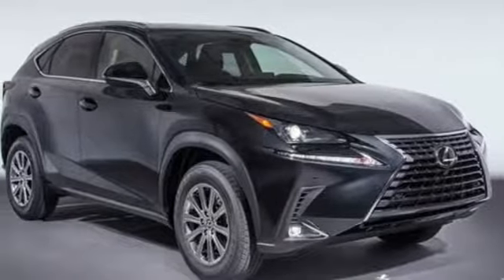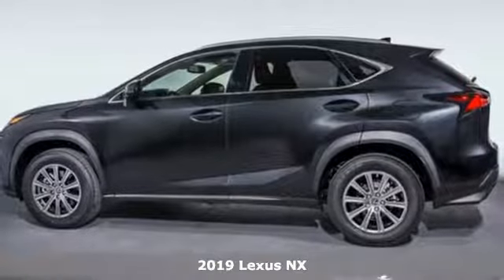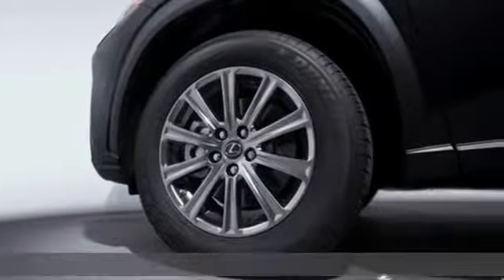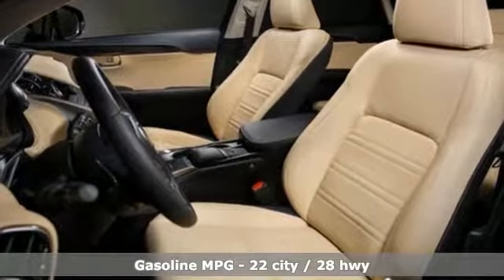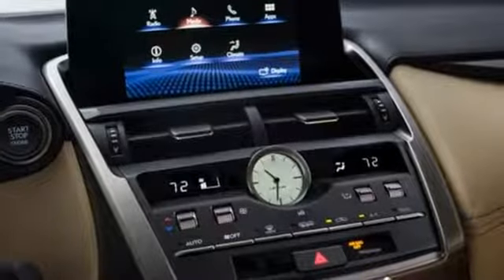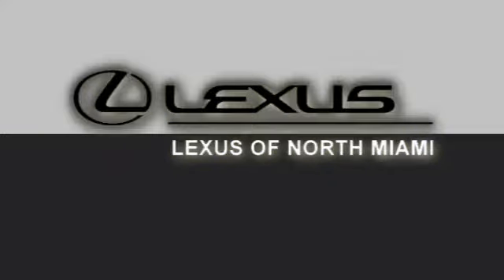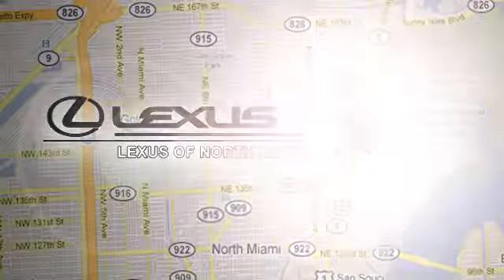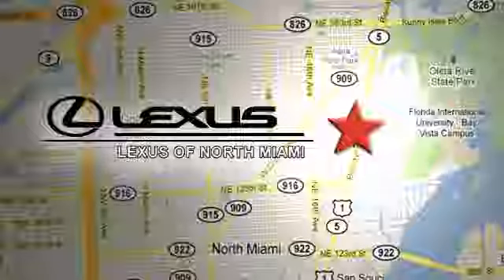New 2019 Lexus NX Miami, FL #9216400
Year: 2019
Make: Lexus
Model: NX
Trim: 300 Base
Engine: 2.0L 16V DOHC
Transmission: 6-Speed Automatic
Color: Black
Interior: Creme Nuluxe Seat Trim
Stock #: 9216400
VIN: JTJYARBZ9K2141346
Caviar 2019 Lexus NX 300 Base FWD 6-Speed Automatic 2.0L 16V DOHCbrbrRecent Arrival! 22/28 City/Highway MPG

Address:
14100 Biscayne Blvd